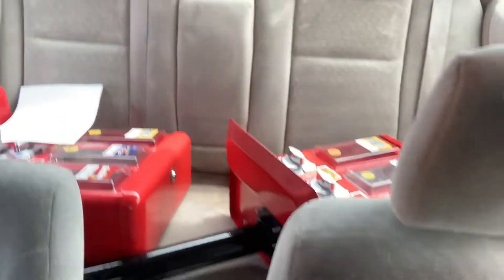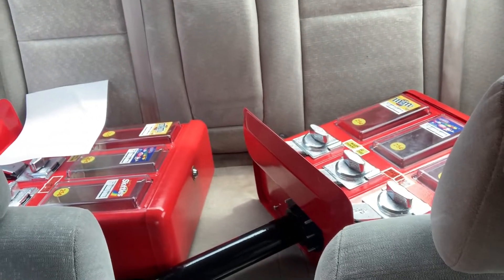HOW I STARTED MY CANDY VENDING MACHINE BUSINESS (HOW MUCH DID I MAKE?)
In my new segments I’ll be going over how I started my vending machine business (Paulie’s Vending) and the ups and down I go through as well as how much I made! In this episode I go over purchasing 2 used candy vending machines and attempting to get them placed! I also go over how much I made in my first day! Candy vending is a low risk investment and has low startup costs! This drew me to the vending arena and I couldn’t be happier with this latest venture! I’ll be posting more videos updating you all on my vending venture and I’ll also be uploading more videos in other business ventures I endure! And comment what you’d like to see in the future :)